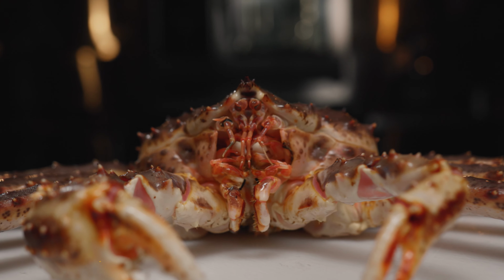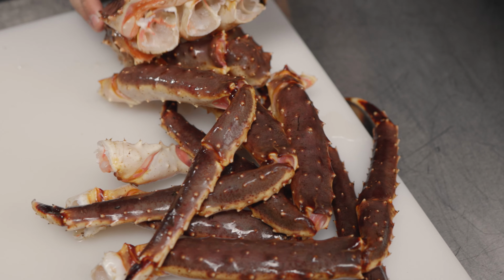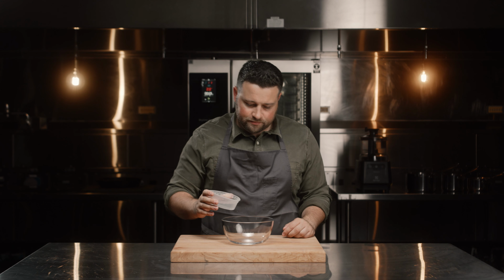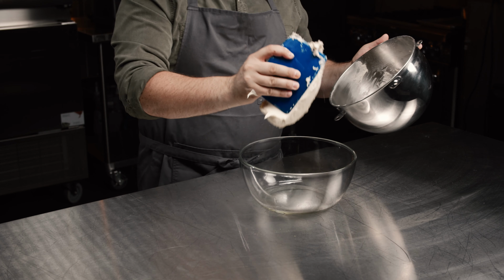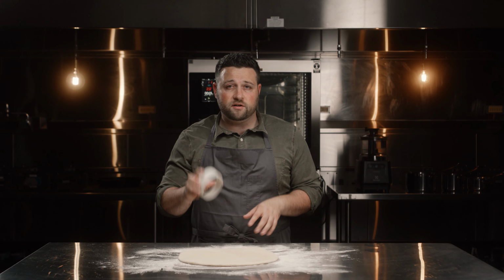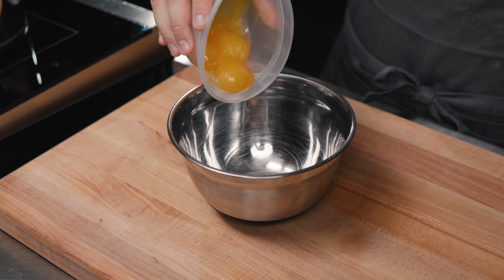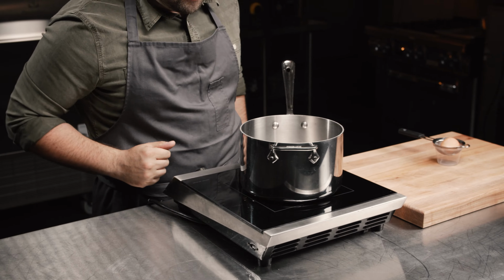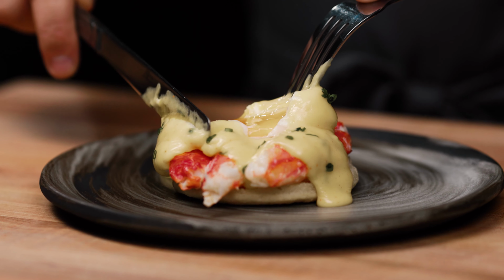King Crab Eggs Benedict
King Crab Eggs Benedict! Taking the traditional Eggs Benedict to the next level by using King Crab instead of ham or Canadian bacon. The combination of the delicate crab with freshly made English muffins, silky Hollandaise sauce and a perfectly packed egg is unmatched! If you want to get really fancy, a bit of osetra caviar will really put this one over the top! This one is perfect for a group brunch.

English Muffin Recipe:
400g AP Flour
8g Yeast
10g Sugar
7g Salt
180g Milk
45g Butter
100g Water
1 Egg

Hollandaise Recipe:
4 egg yolks
1 Lemon Juiced
2oz Champagne Vinegar
8oz Clarified Butter
1tsp Kosher Salt
1/8 tsp Cayenne Pepper